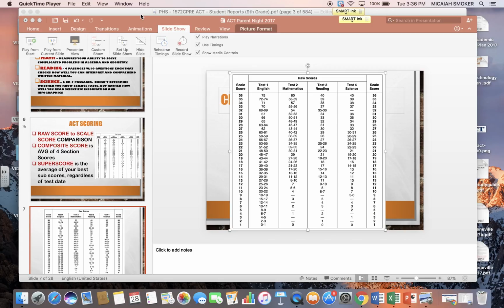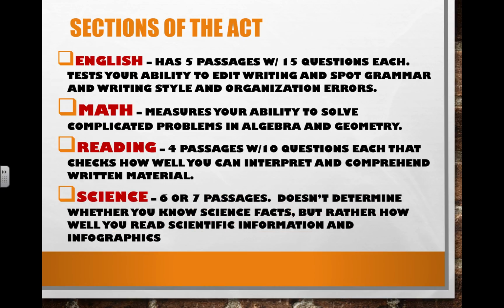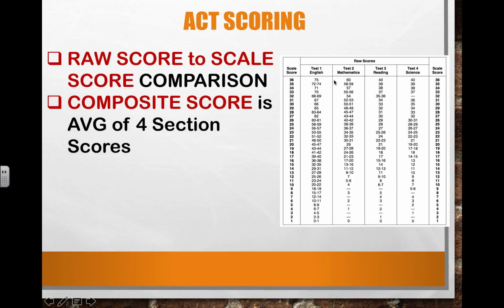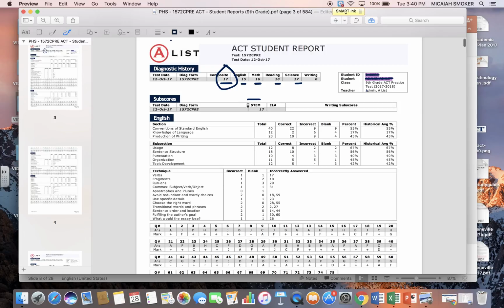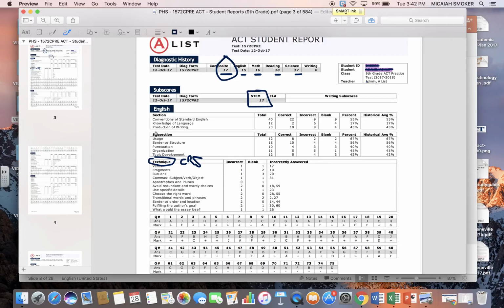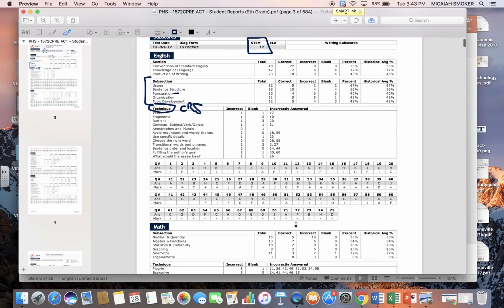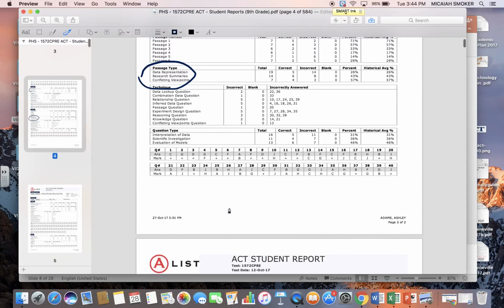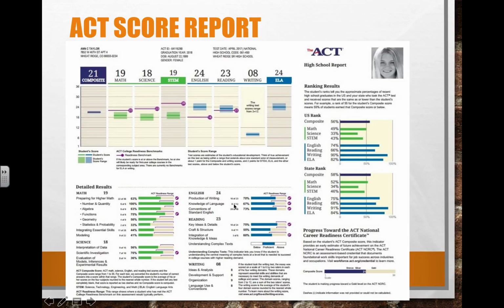Understanding your ACT Score Report from A-list Practice Test - Powell High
Detailed breakdown of how to interpret A-List score reports from the Oct 2017 PHS practice test